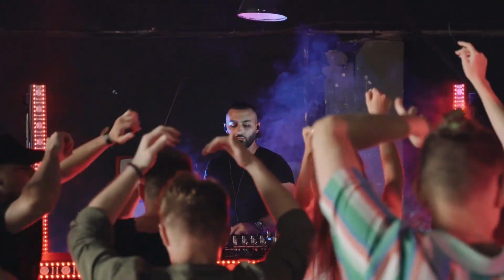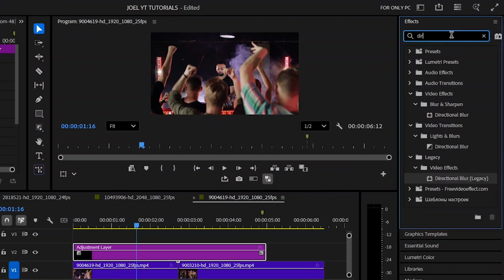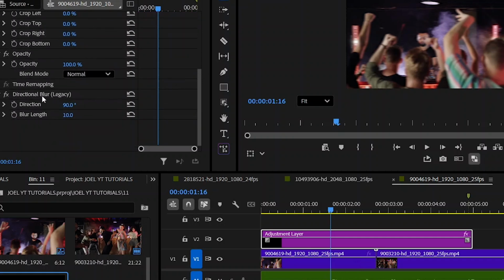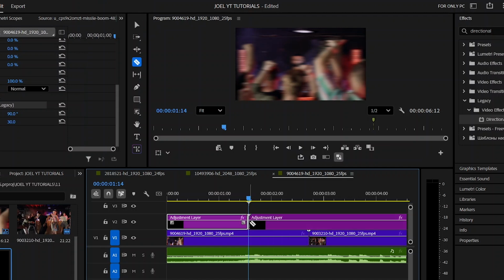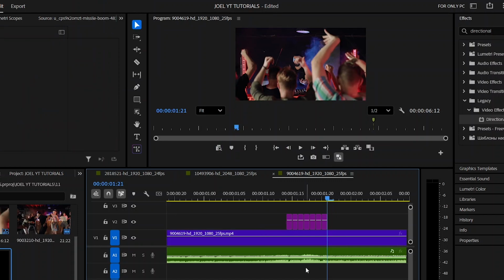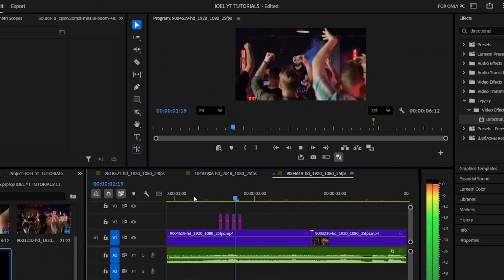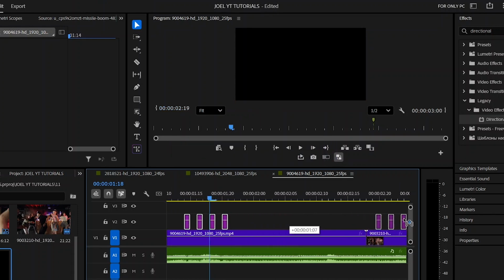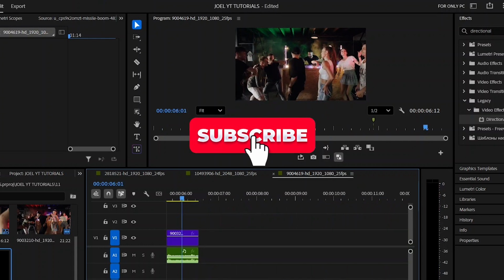Trendy BASS SHAKE Effect (No Plugins) | Premiere Pro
Create a clean buzz shake effect in your projects using this simple Premiere Pro tutorial. Learn to apply custom movement to your clips.

This guide explains how to use an adjustment layer in Premiere Pro to build a professional buzz shake effect without complex plugins. If you are looking for a quick way to add energy to your edits, this workflow is designed to get you results in minutes.

First, we cover the exact steps to create an adjustment layer by navigating the new item menu. From there, you will learn how to apply the necessary settings to generate the buzz shake effect movement. This technique works for any footage and allows you to control the intensity of your video editing effects directly on the timeline.

Mastering the adjustment layer premiere technique is essential for any editor. Once you have the foundation set, you can easily adjust the duration and timing of the shake effect premiere to fit the beat of your music or specific transitions.